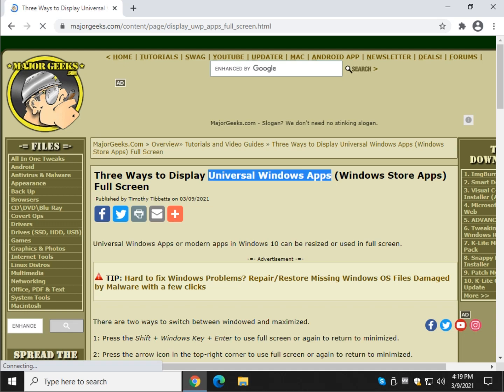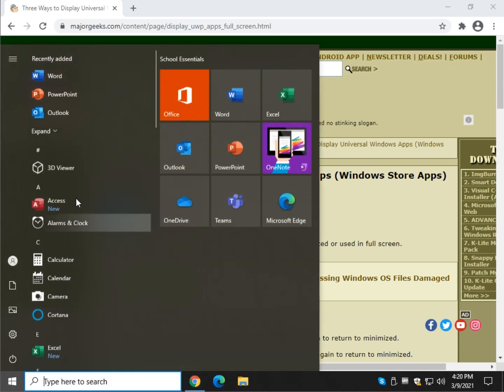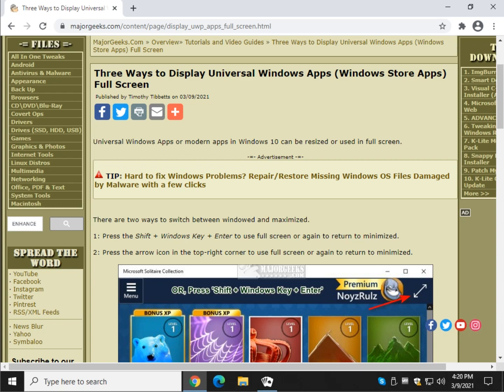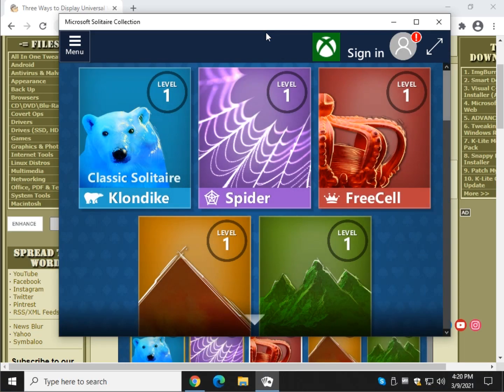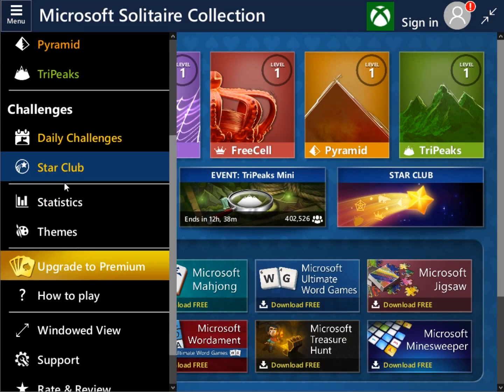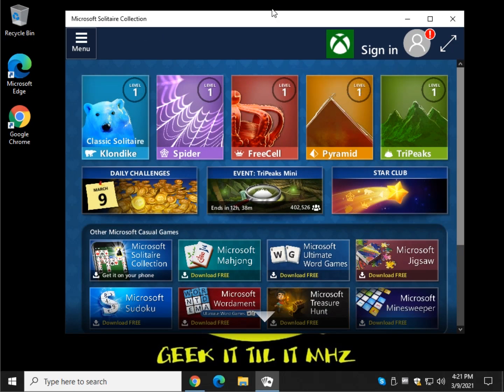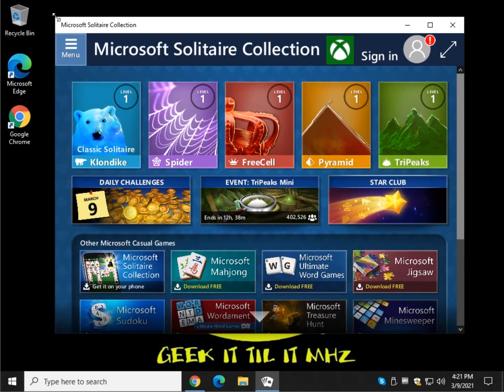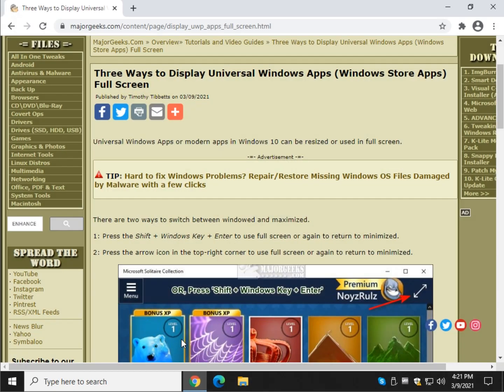Three Ways to Display Universal Windows Apps Full Screen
Universal Windows Apps or modern apps in Windows 10 can be resized or used in full screen -